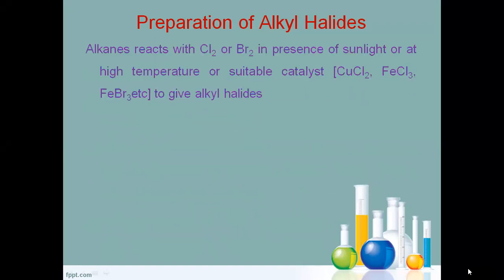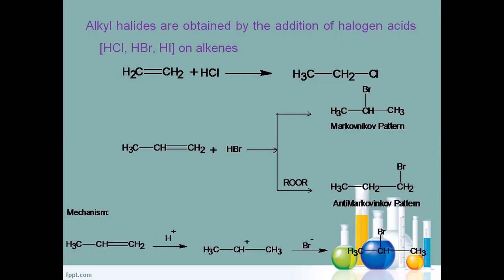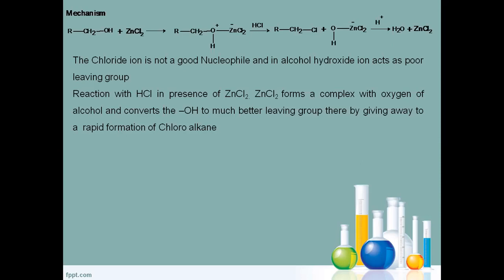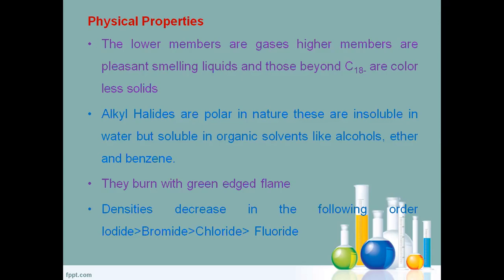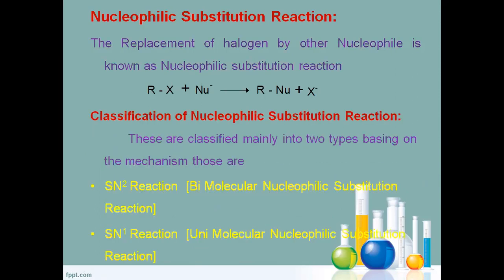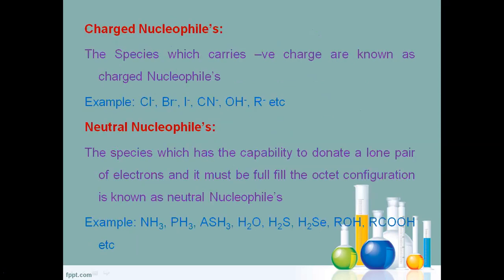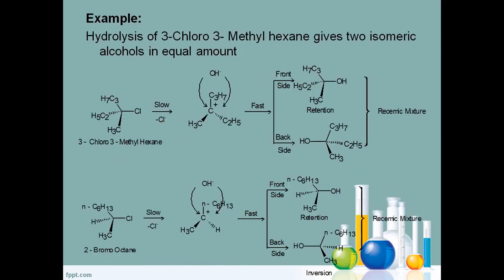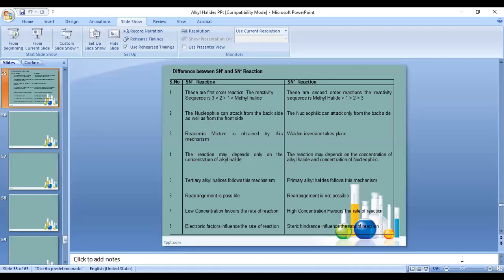B.Sc - 3 Sem- Preparation and Properties of Alkyl Halides